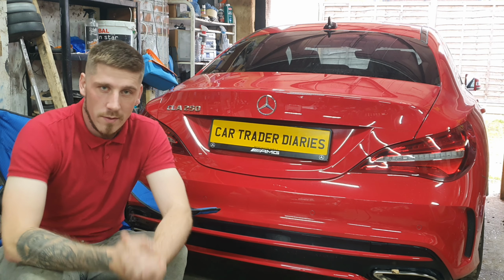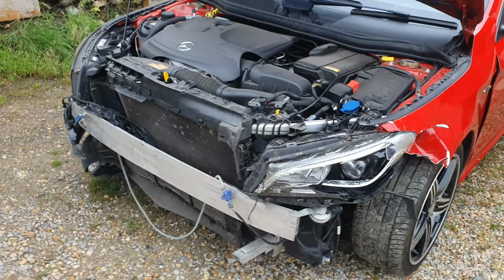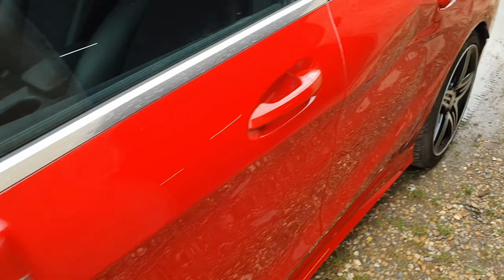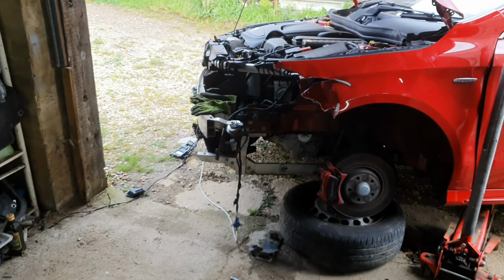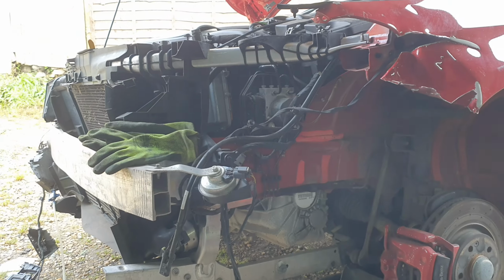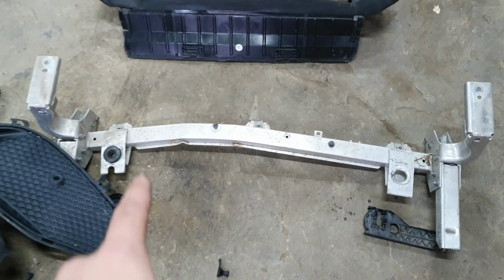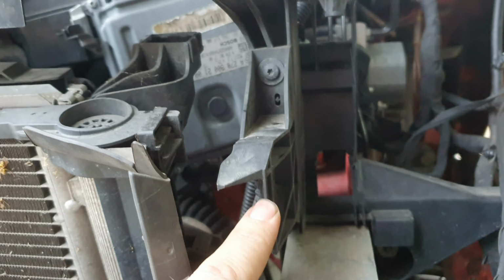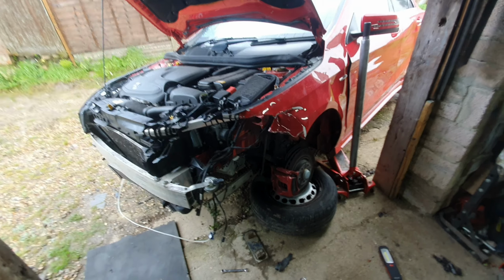Mercedes CLA 250 AMG Crash Damaged Stripdown!!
Today we make a start stripping down the front of the CLA.

as expected there is some hidden damage behind that bumper.